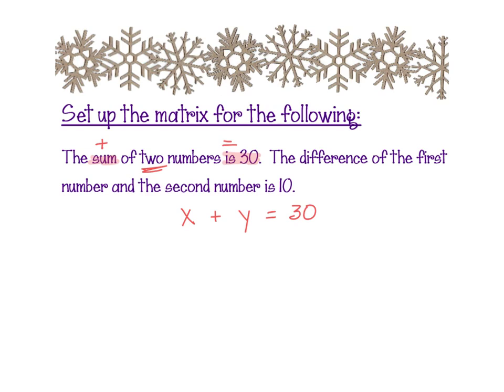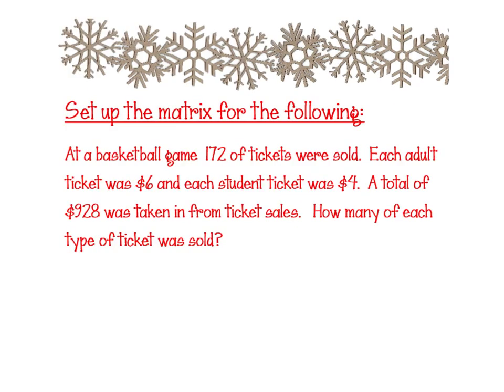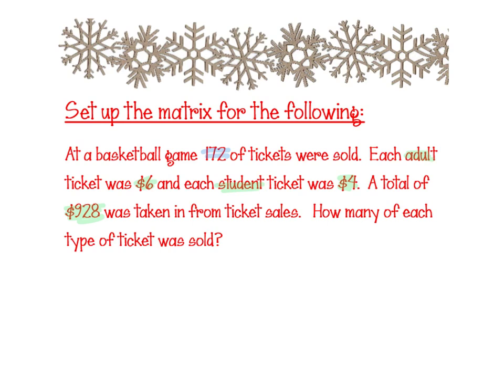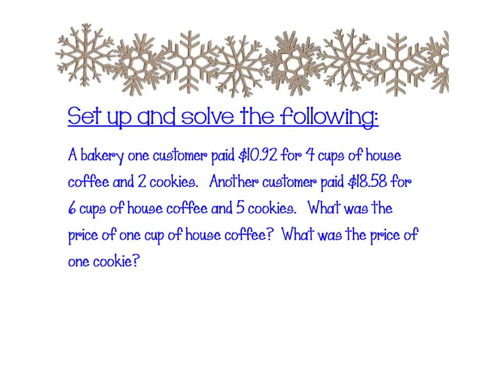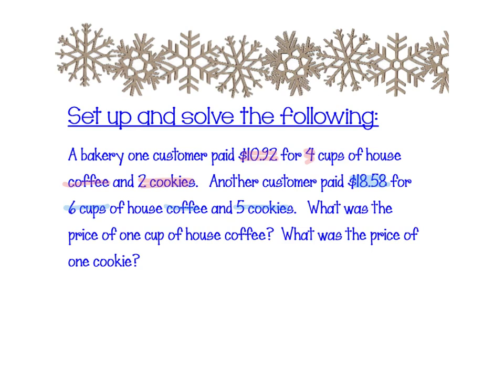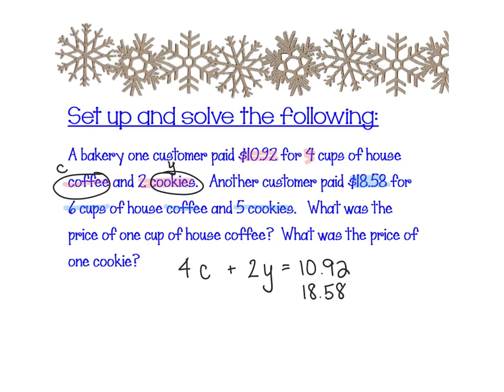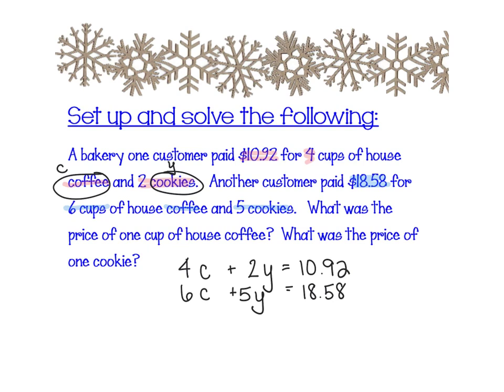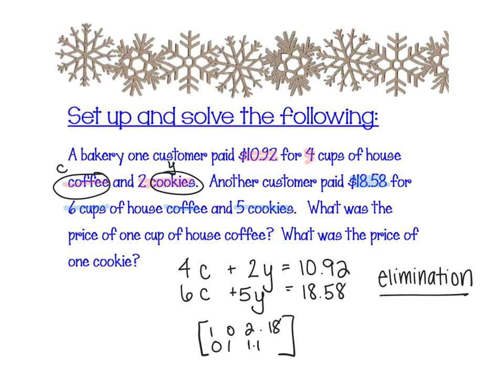Systems Application Review